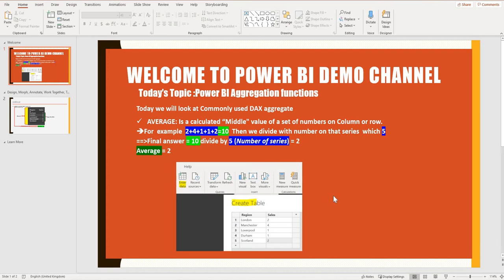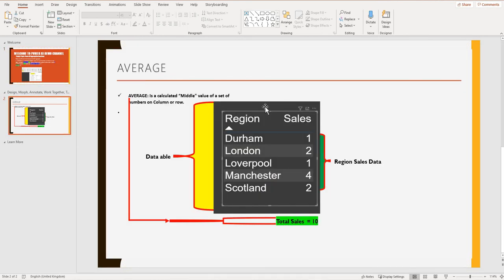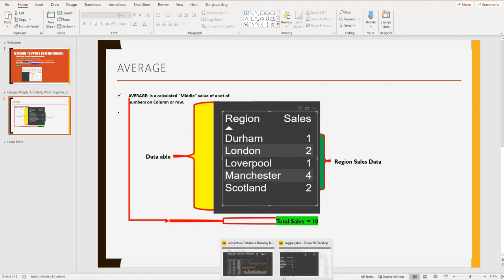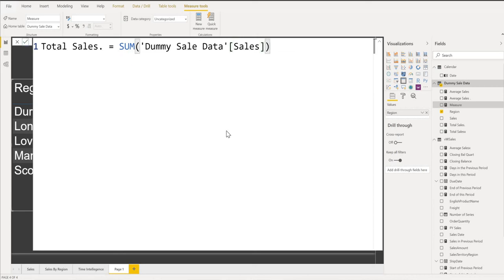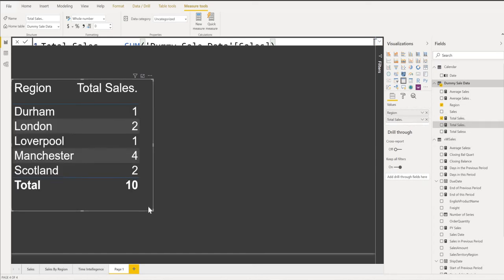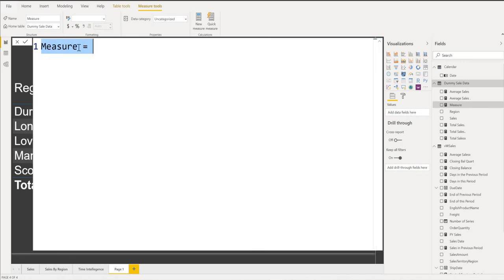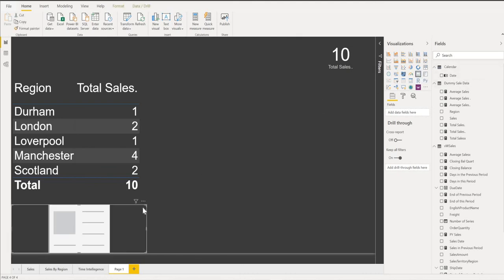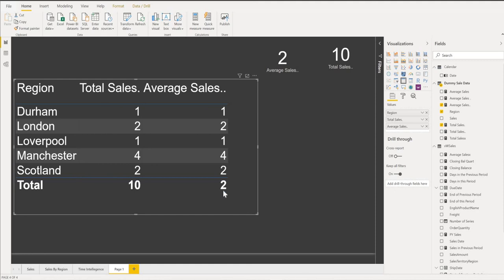Power BI Average Dax function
A simple demo of Average Dax Function with demo data on how to calculate Average, best for beginners.